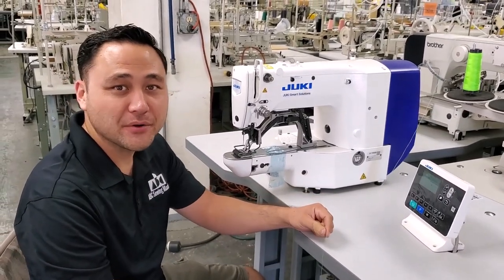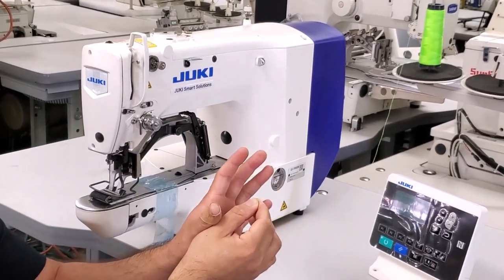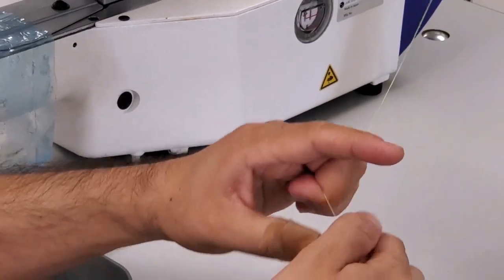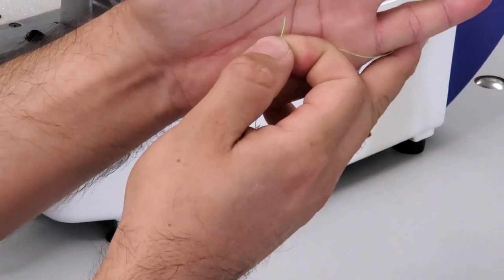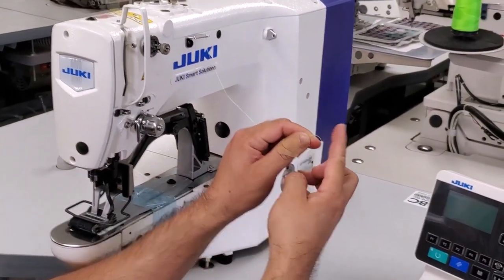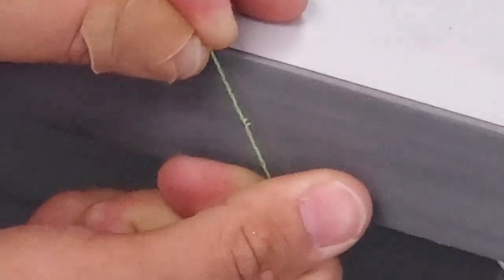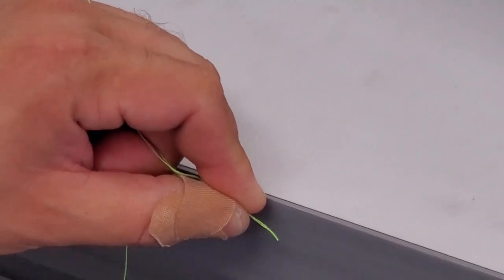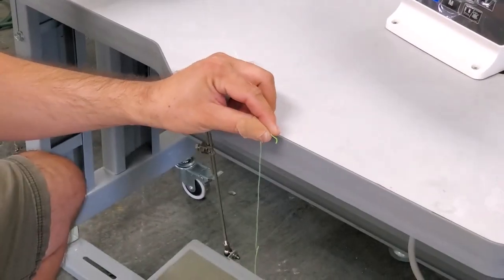Simple Trick to Thread Your Sewing Machine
In this short tutorial, Joseph Park, Vice President of ABC Sewing Machine Inc. shows you a QUICK and EASY way to thread your sewing machines.

Chapters
00:00:00 Intro
00:00:20 Twisting Your Thread
00:01:41 Recap

For questions, leave us a comment under the video below!